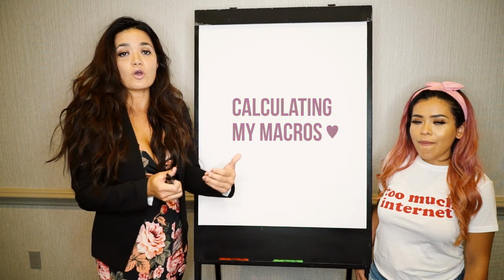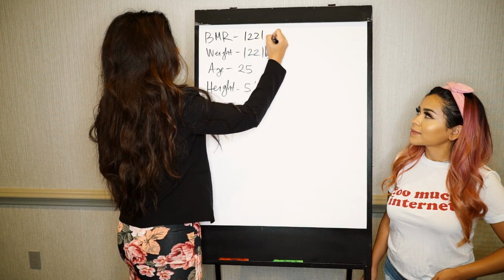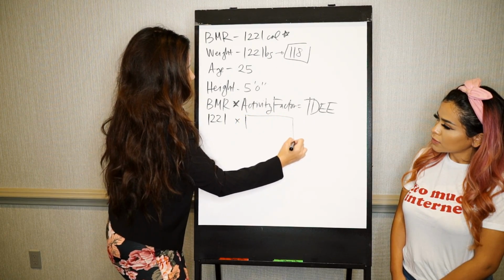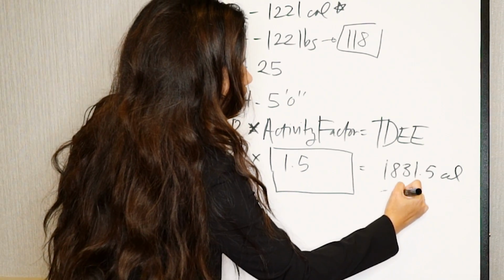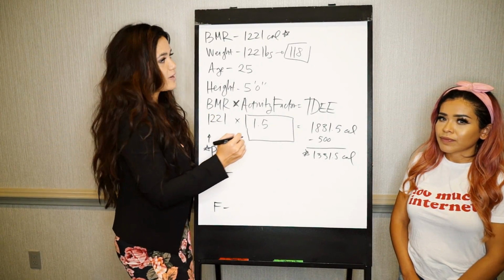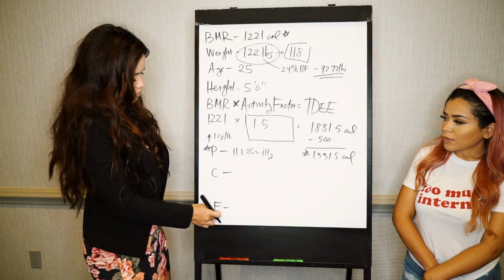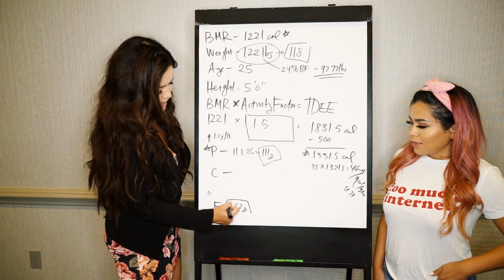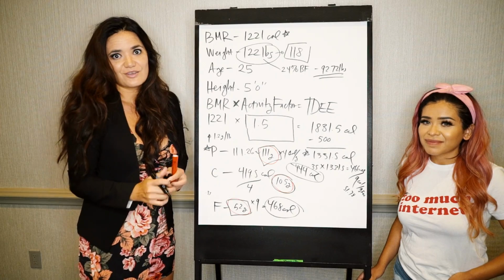MY CALORIES FOR WEIGHTLOSS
Instagram.com/Alvajay
Twitter.com/AlvaJvelasco
Munecascloset.com

Have you figured out macros yet? What do you think? Here is Christine’s channel! I highly recommend ❤️
EDITOR 🌴
Nelson Pereira